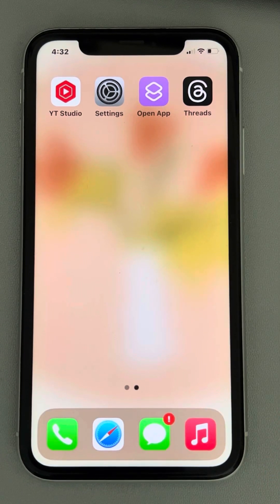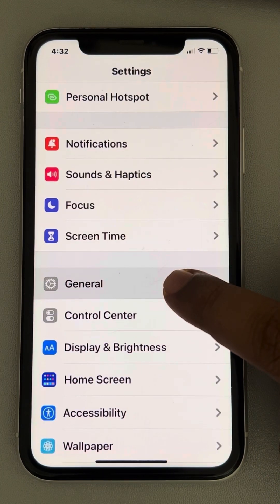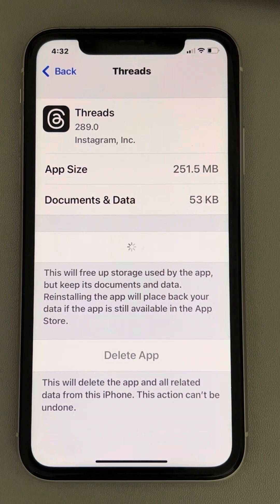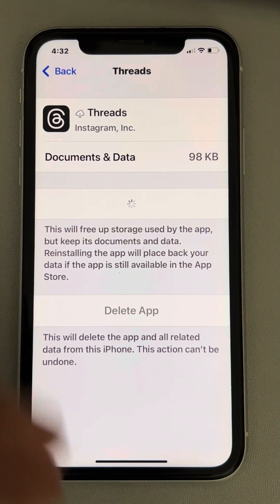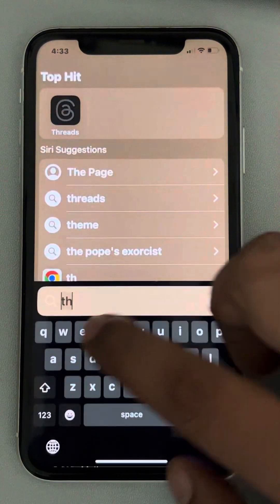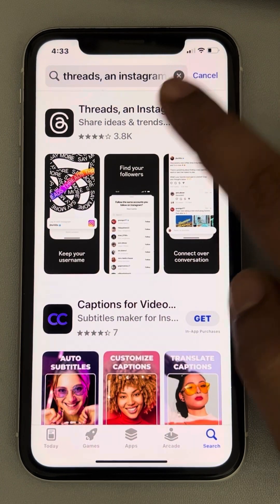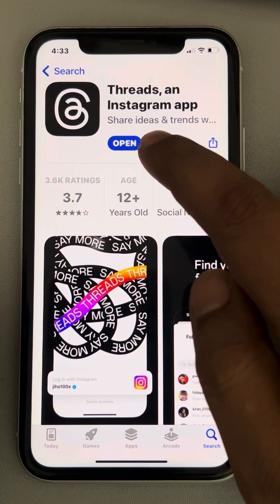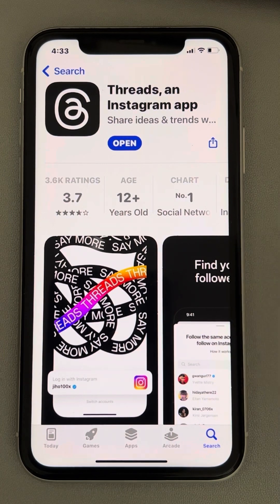Threads app not working on iPhone - Fix